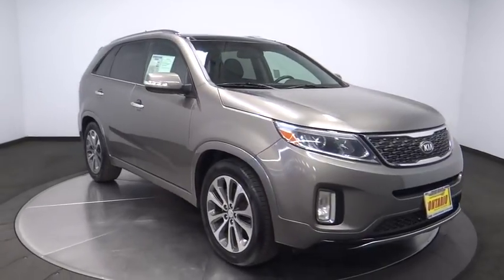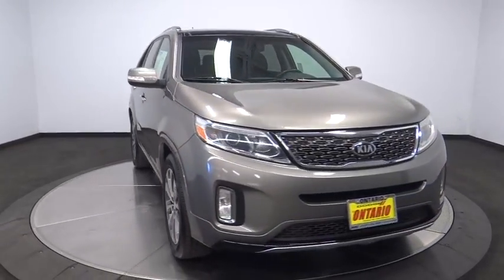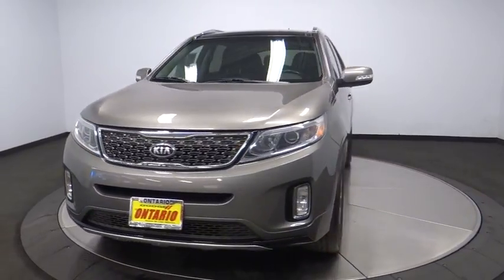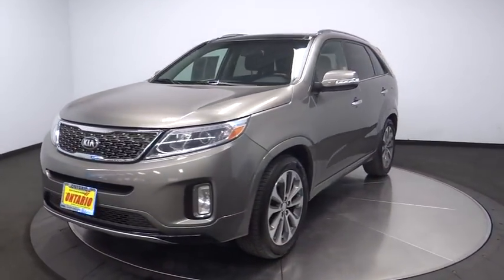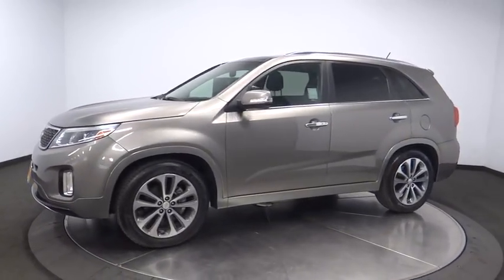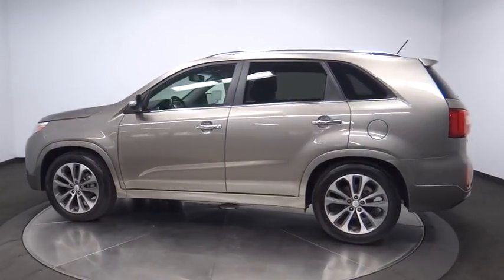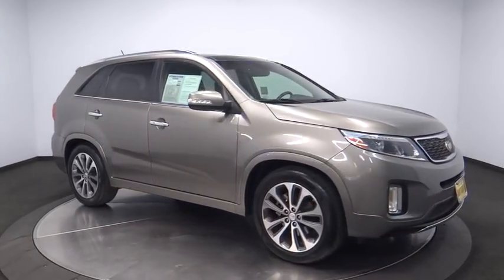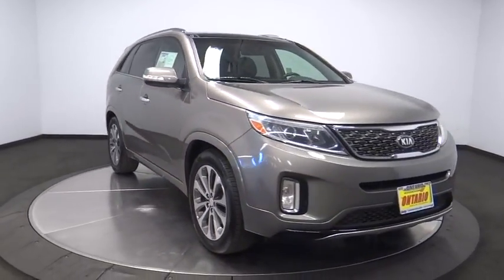2015 Kia Sorento Norco, Corona, Riverside, San Bernardino, Ontario, CA PPT155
Titanium Silver Used 2015 Kia Sorento available in Norco, California at

Recent Arrival! **Non-Smoker**, **Dealer Serviced**, **Freshly Detailed**, **Vehicle Includes 5 Gallons of Fuel**, **Vehicle Sold As Equipped Including One Key. 5 DAY OR 500 MILE RETURN POLICY... EVEN IF YOU SIMPLY CHANGE YOUR MIND!To see more quality vehicles like this one right here go or call us at to speak to one of our friendly representatives.Awards:* 2015 KBB.com 10 Best SUVs Under $25,000